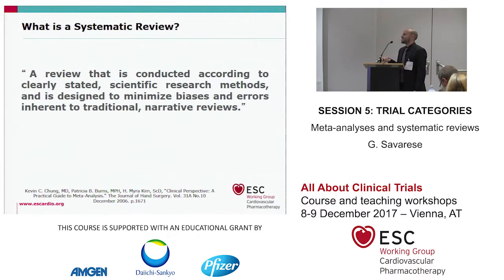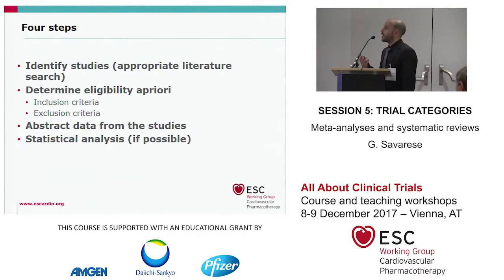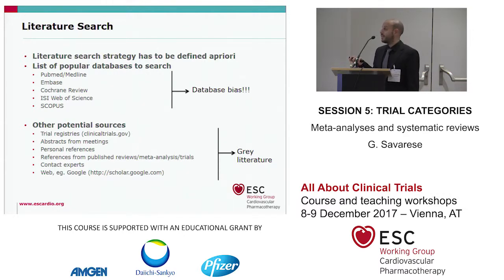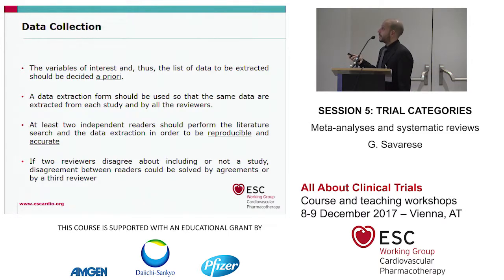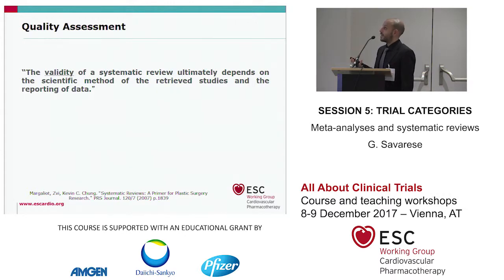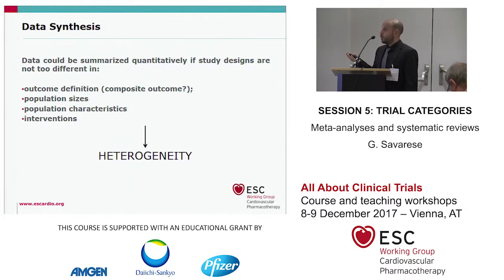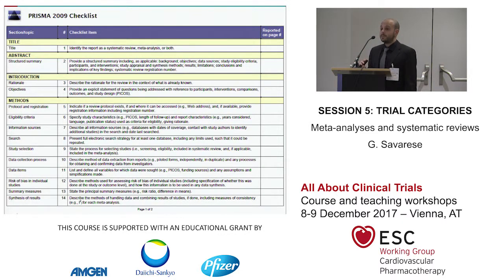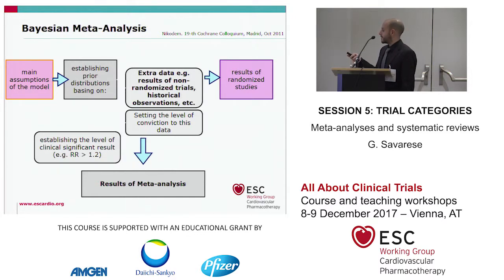Meta-analyses and systematic reviews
Presented by G. Savarese

This is a webcast of the ESC Working Group on Cardiovascular Pharmacotherapy “All About Clinical Trials” course recorded during December 2017 live course in Vienna.

The course aims at improving the professional knowledge and skills required to plan and deliver successful cardiovascular pharmacotherapy clinical trials.